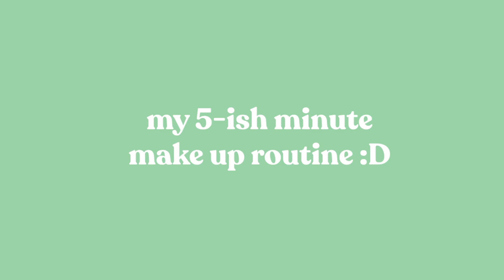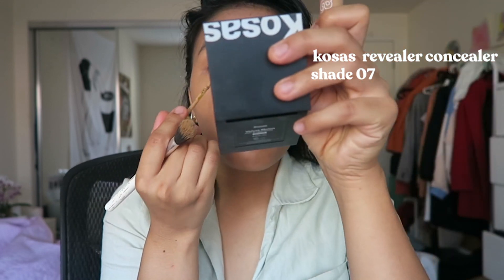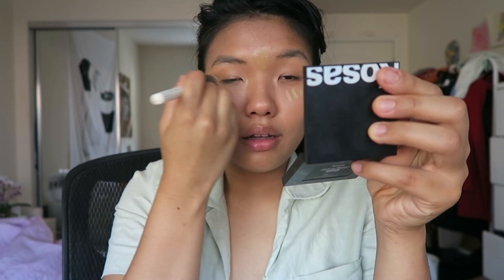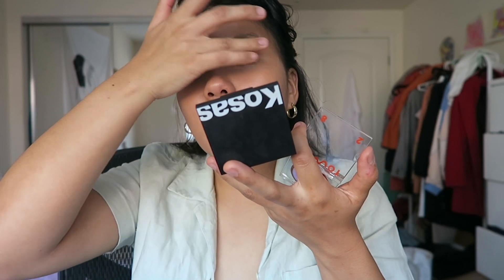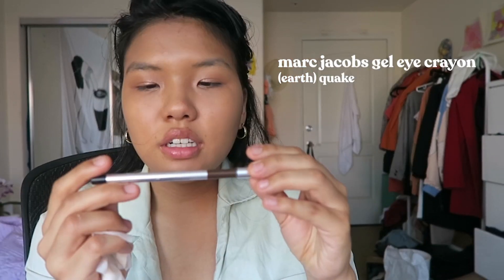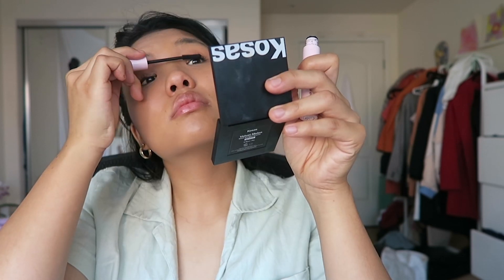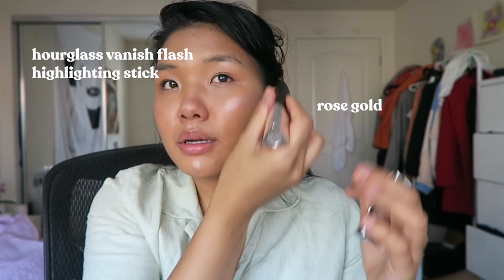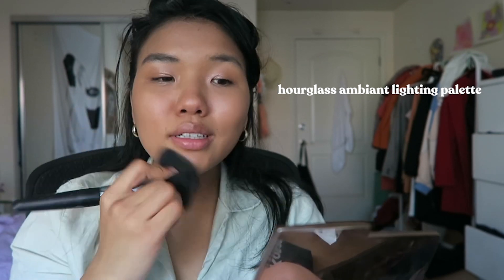GLOWY 5-ISH MIN MAKEUP ROUTINE (ft. glossier, kosas, tower 28, etc)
this is the makeup look I do when I have to wake up at 6:20am and get to work by 6:50am. :D

items mentioned:

kosas tinted face oil - shade 07 (this is darker than the concealer for some reason, shade 06 is probs more my match)
kosas revealer concealer -  shade 07
tower 28 bronzino - best coast
urban decay moon dust eye shadow - space cow boy
marc jacobs gel eye crayon - (earth) quake
hourglass vanish flash highlighting stick - rose gold
glossier boy brow - black
hour glass ambiant lighting palette
fenty gloss bomb - sweet mouth

if you are looking for more videos to watch regarding BLM movement, here is a playlist I created for myself :)